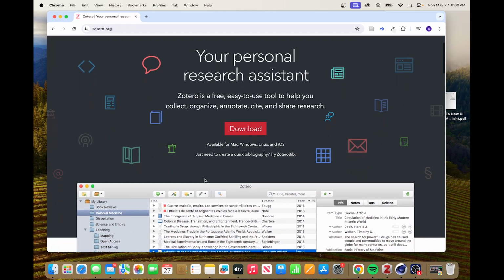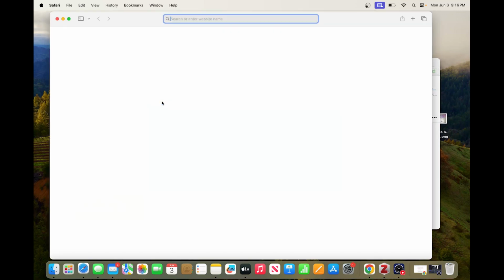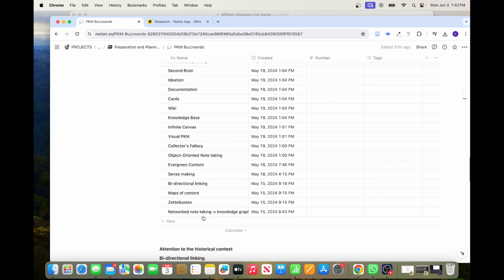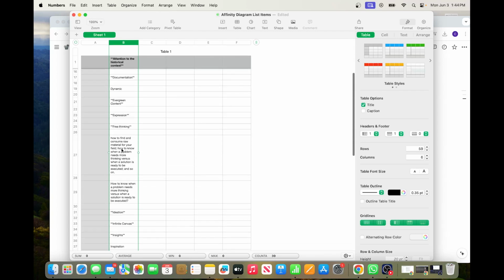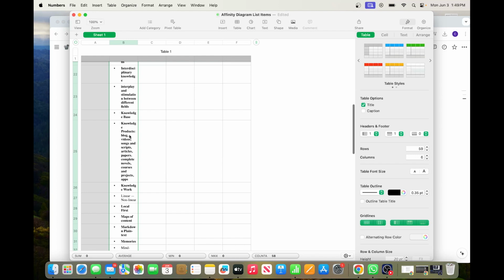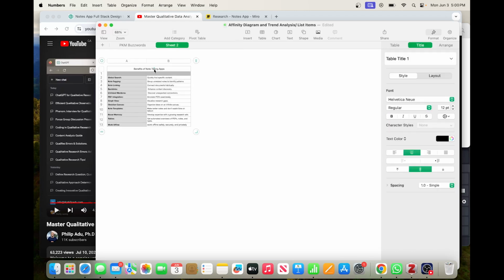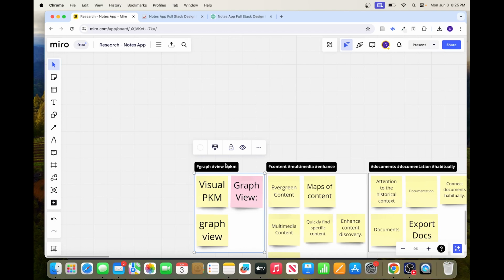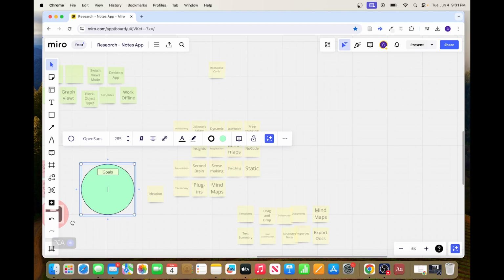Notes App Full Stack Design Part 1 — Episode 6: Clustering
In this video we're looking at several ways to cluster and categorize what we collected in our discovery.

Tools: Tools: OBS, Premiere Pro, Canva, Figma, Miro, Notion, Apple Numbers app
Artlist Tracks:
Sound effects: